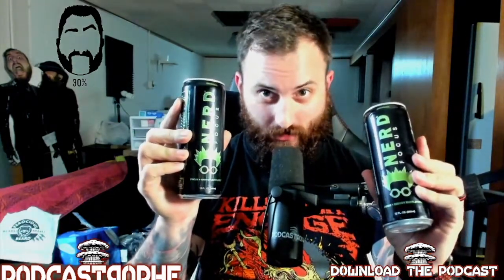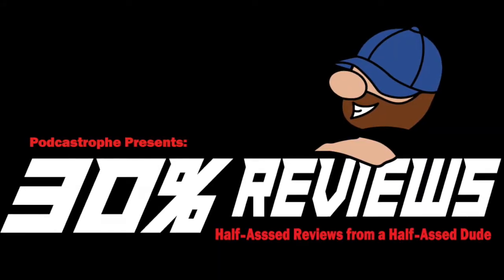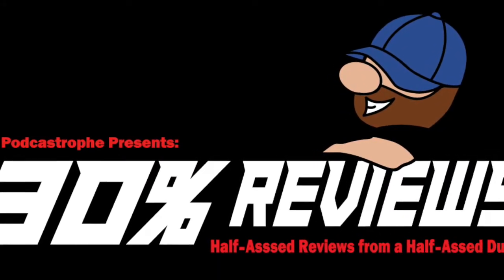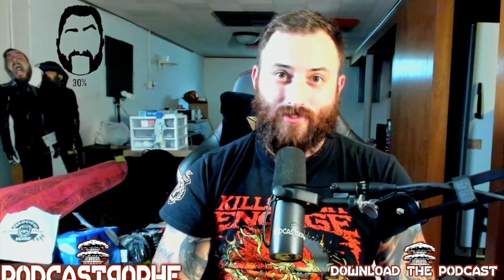30% Reviews | Nerd Focus Drink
Today on 30% Reviews, I check out Nerd Focus Drink!